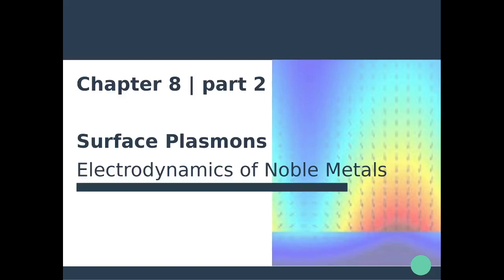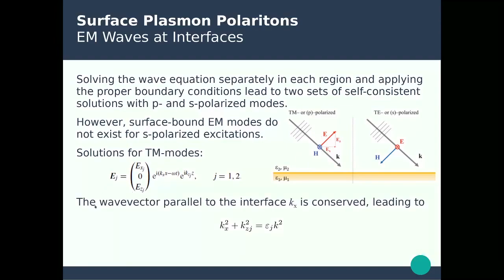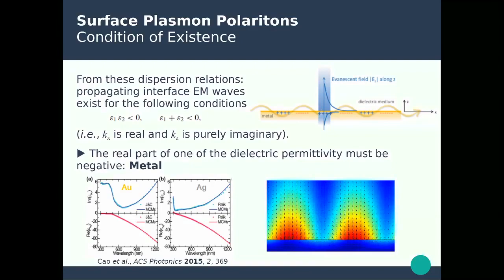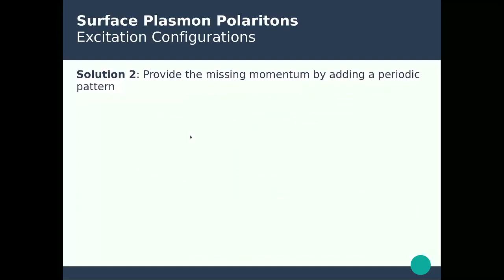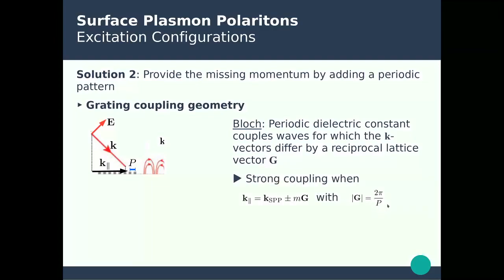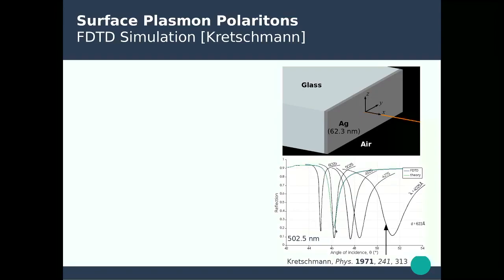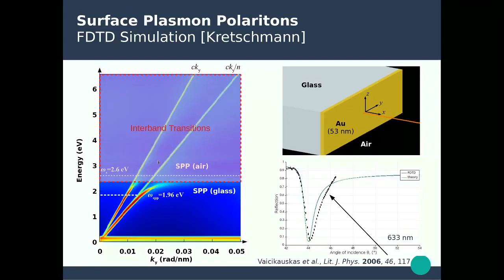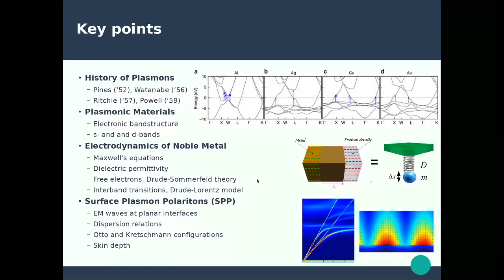Nanophotonics & Plasmonics - Ch. 8 | Surface Plasmons (2/2)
Chapter 8 | Surface Plasmons: Electrodynamics of Noble Metals

Part 2: Surface plasmon polartitons (SPP), Surface plasmon, EM wave at Interfaces, Dispersion relations, Dispersion diagrams, Otto and Kretschmann configurations, Plasmon in EELS, Applications.

0:18 - Surface plasmon polartitons (SPP)
3:19 - Dispersion relations
7:20 - Dispersion diagrams
10:46 - Otto & Kretschmann configurations
22:11 - Plasmon in EELS
23:05 - Applications